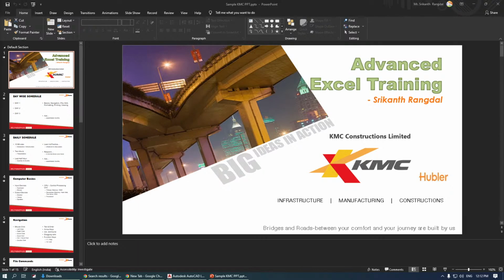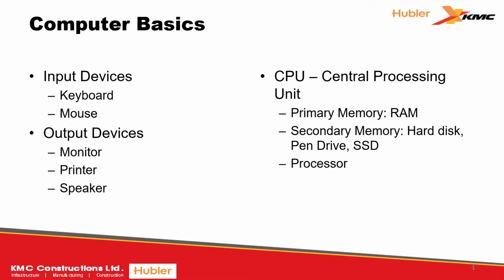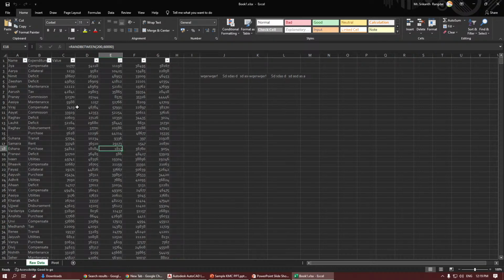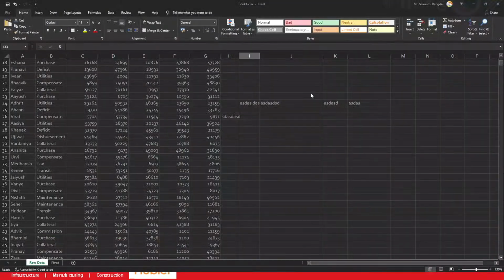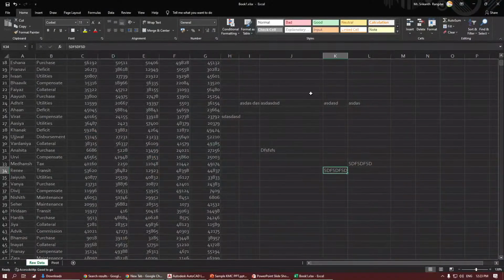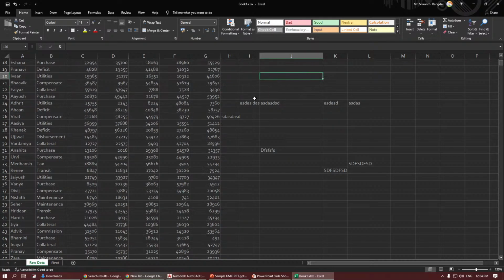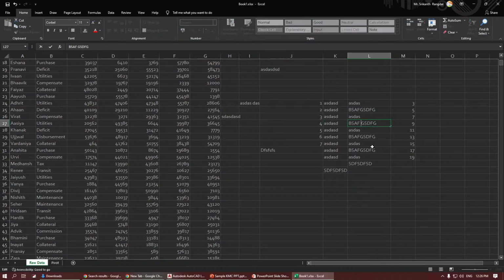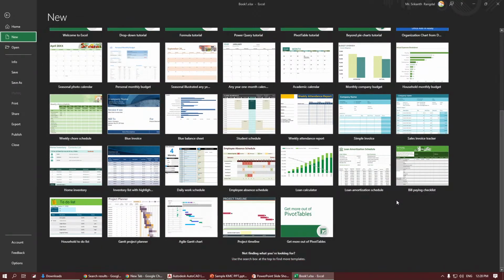Rehearsal on Excel Training